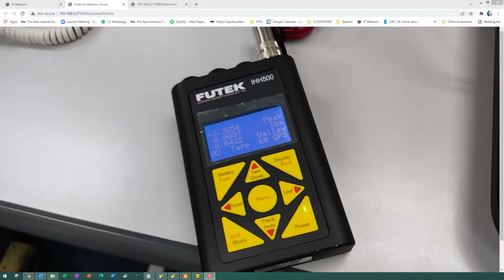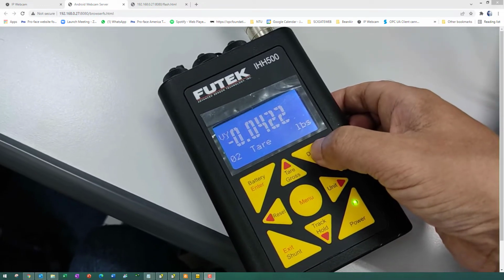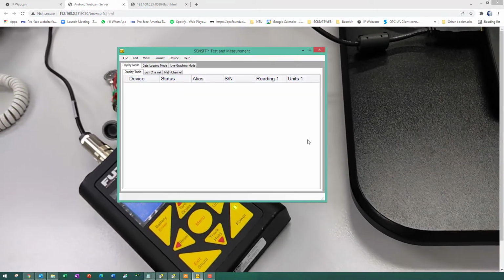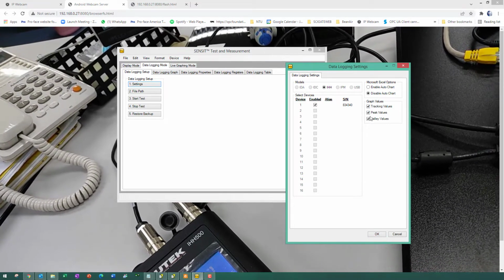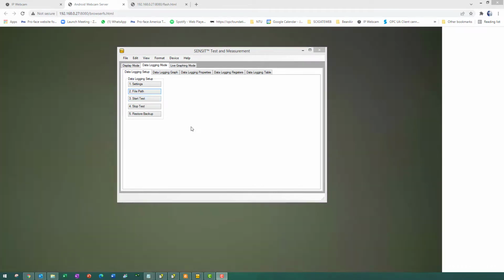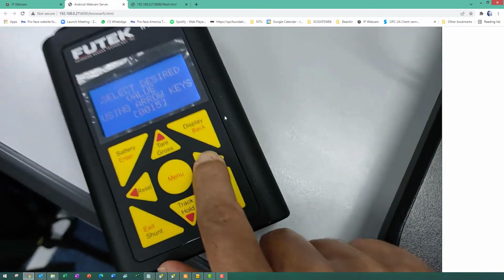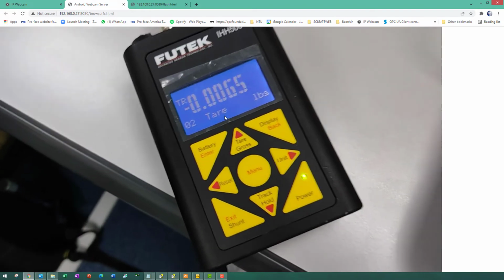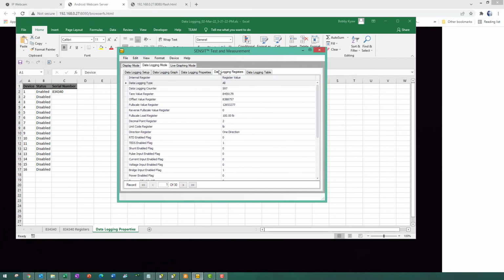Futek IHH500 IPM500 Data Logging Demo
Demonstration of Data Logging using Sensit software for Futek Handheld Loadcell meter IHH500